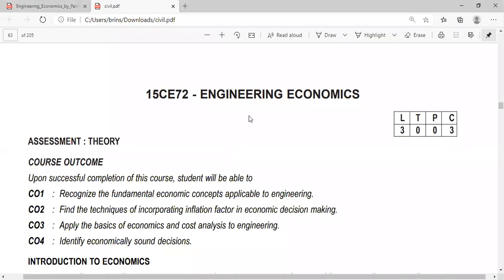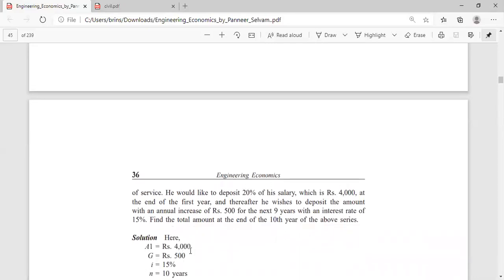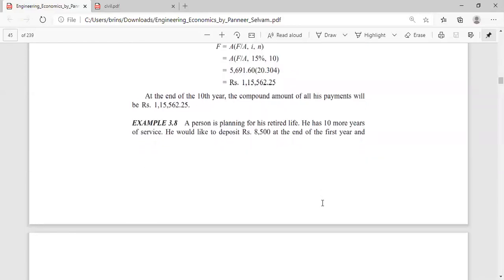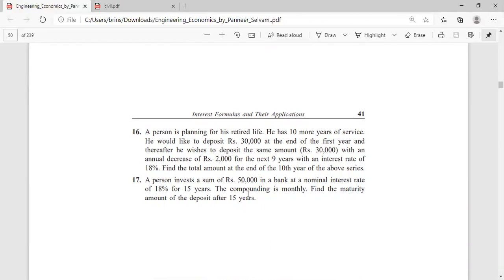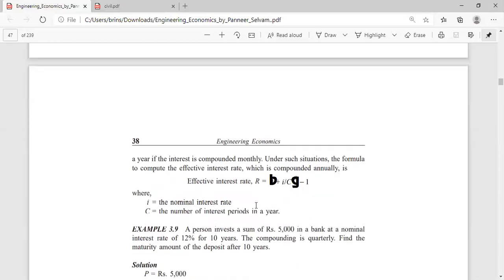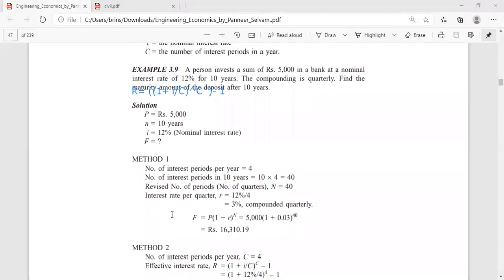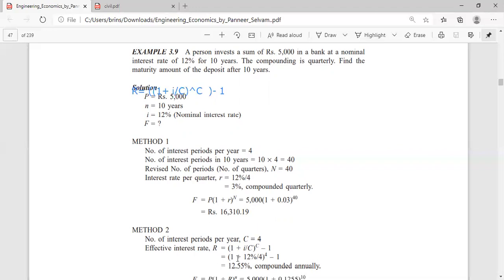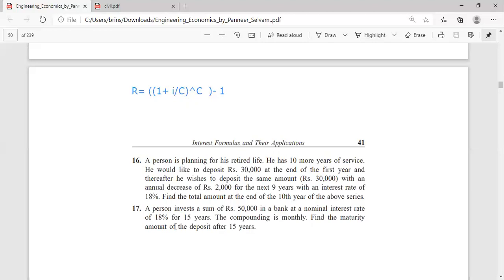Uniform gradient series annual equivalent factor, Effective interest rate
- Uniform
gradient series annual equivalent factor, Effective interest rate